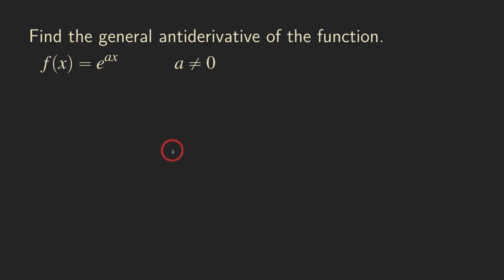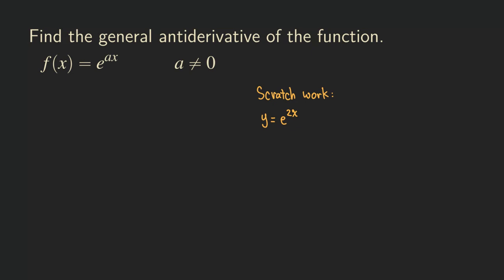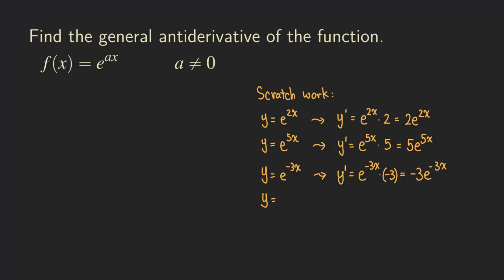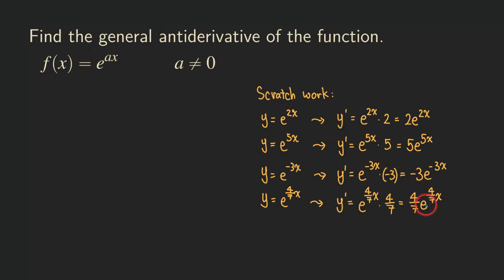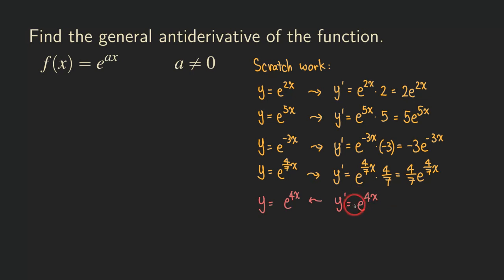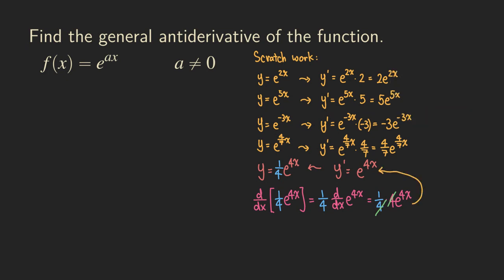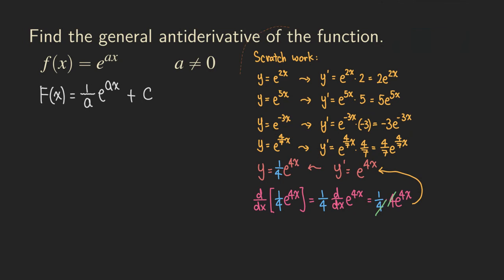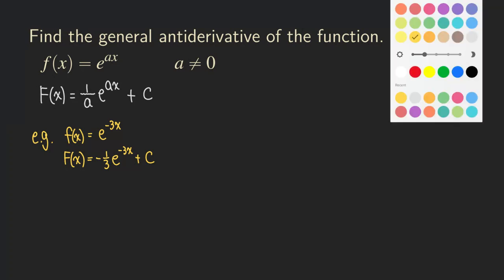Integration of the Exponential Function e^(ax) | Calculus | Glass of Numbers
In this video, we are finding a general formula for the antiderivative of e^(ax). No substitution is necessary. For simple integration problems like this, we should just reverse the chain rule.

I want to use my free time to make a lot of math videos to help others and to make education available to the world. Leave me a comment as well!